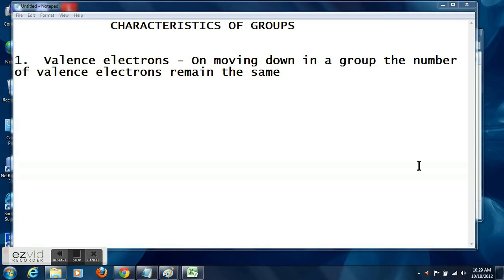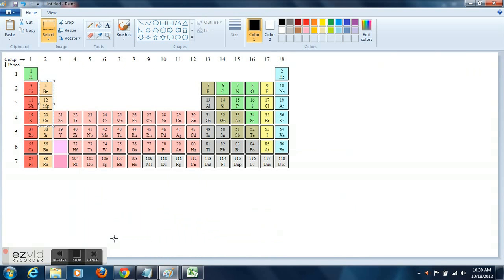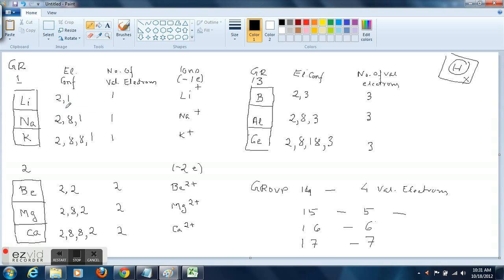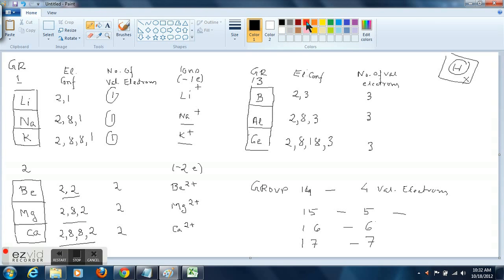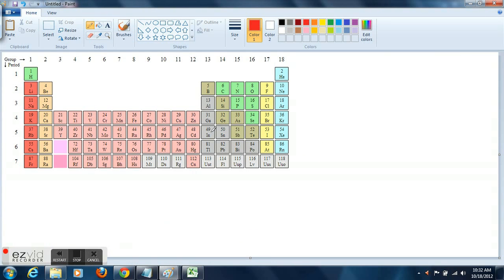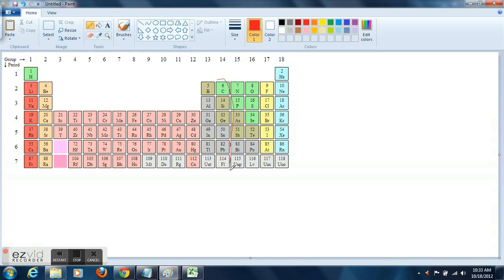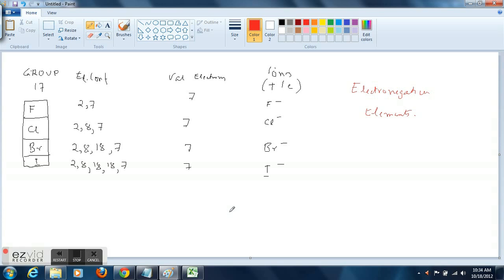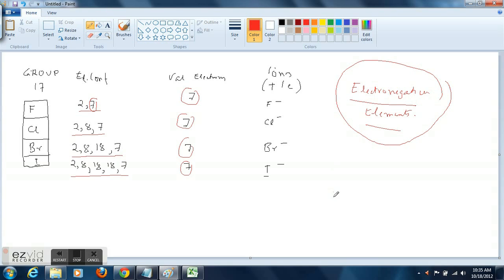Modern periodic table V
Characteristics of groups